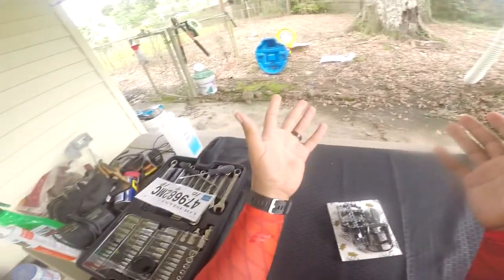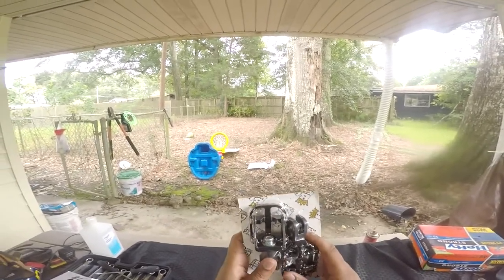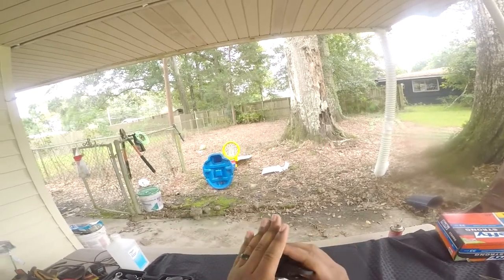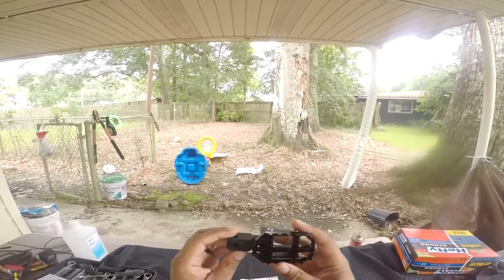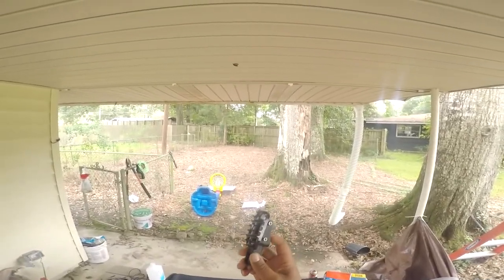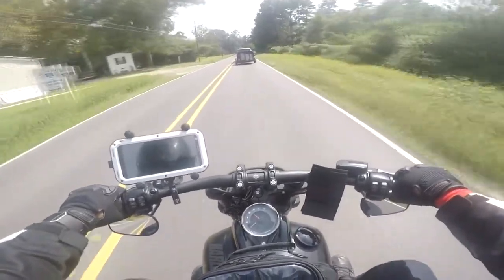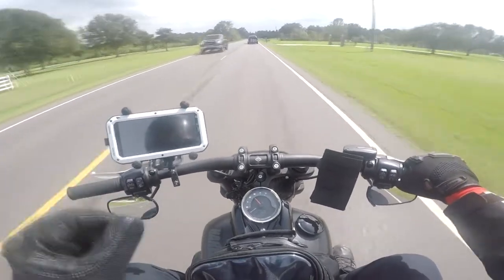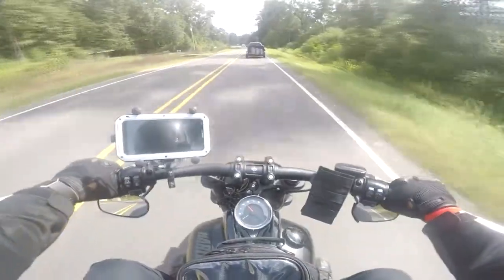Bung King Grabber Foot pegs/ First Impressions/ 2018 Harley Davidson Fat bob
I switched out the stock Harley foot pegs on the FatBob for Bung King Grabber Footpegs. They make a world of difference for those of us that have big feet. Definitely worth the money.
My Gear
Speed and Strength Men's Critical Mass Armored Vest Red/Black
Viking Cycle Ironside Jacket
Viking Cycle/ Nomad USA Leather Jacket
HJC CL-17 Full-Face Motorcycle Helmet
Thrashin Supply Company Stealth V2 Gloves
Sena SMH10D-10 Motorcycle Bluetooth Headset / Intercom (Dual)
How I Film
GoPro HERO5 Black
GoPro Pro 3.5mm Mic Adapter
The Bike
Bung King Grabber Foot Peg
CherryPic Junction EZ Cruize